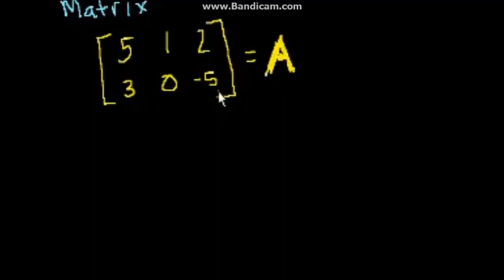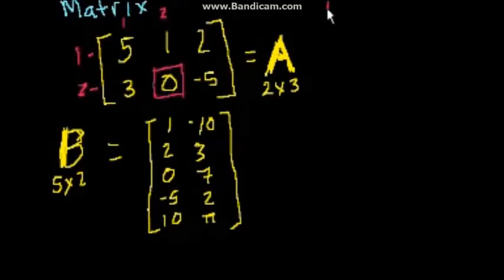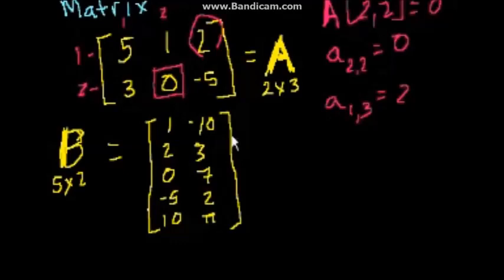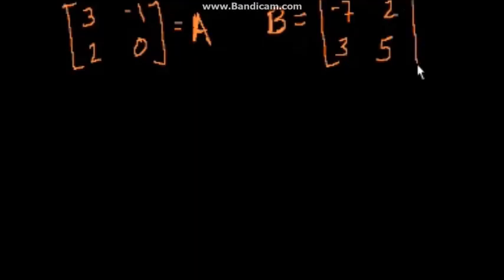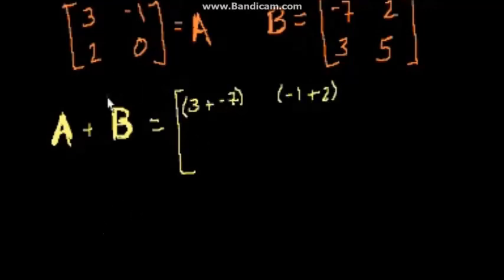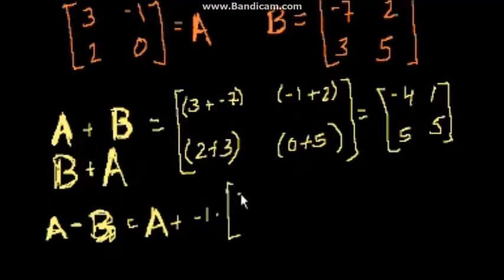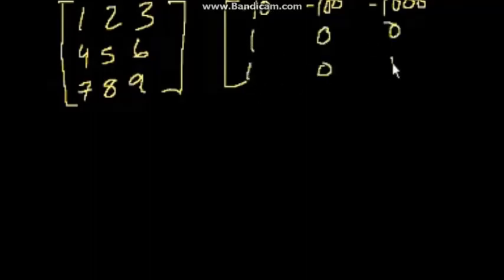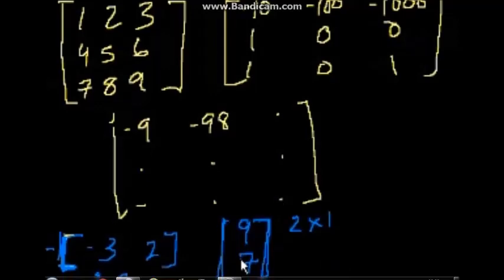Introduction to matrices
شرح المصفوفات لفرقة اولي تجارة انجلش